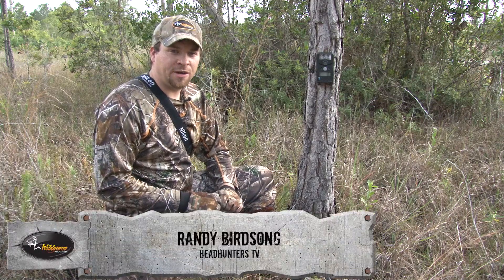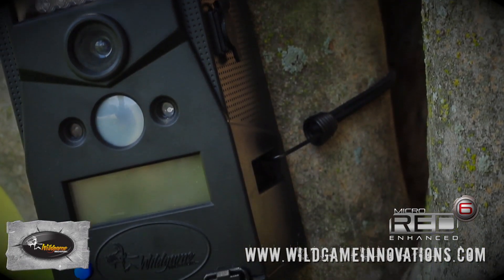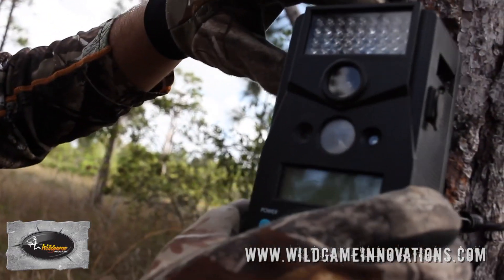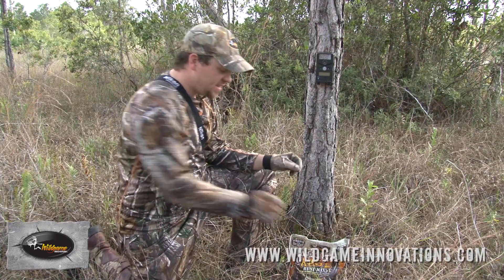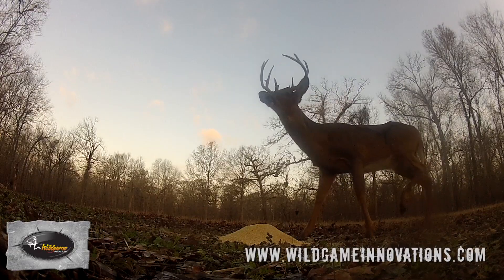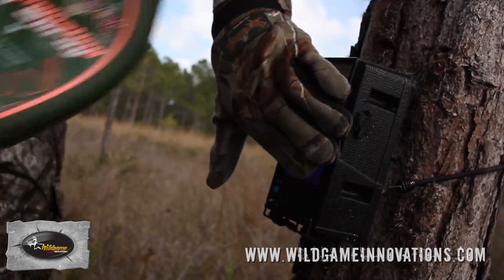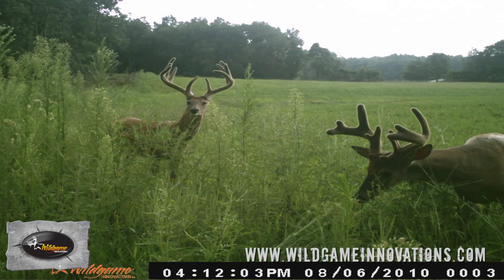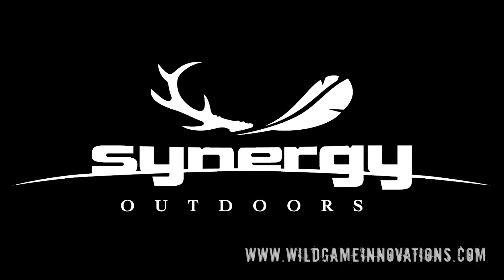Wildgame TrailCam User Tips (Dunham's Sports)